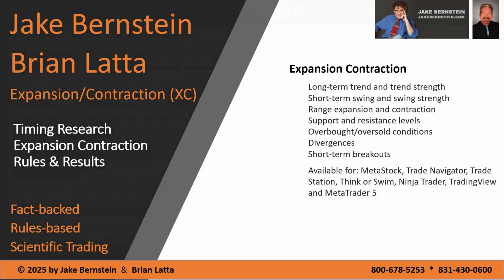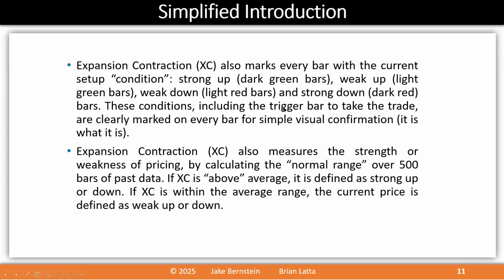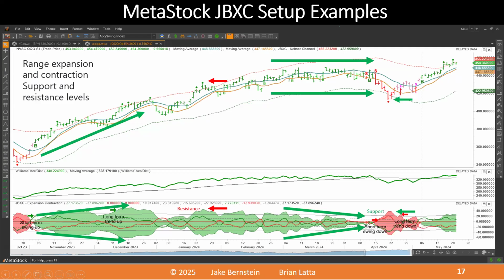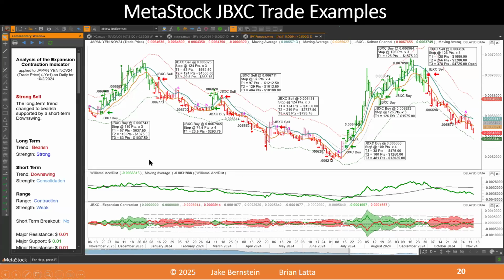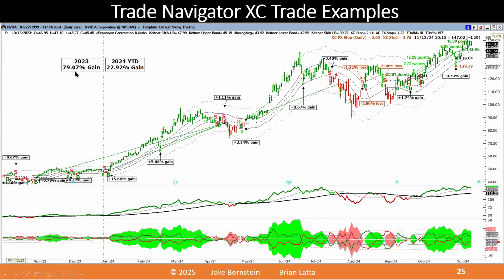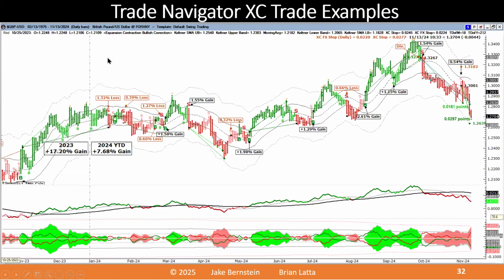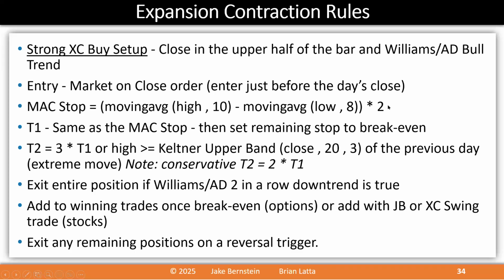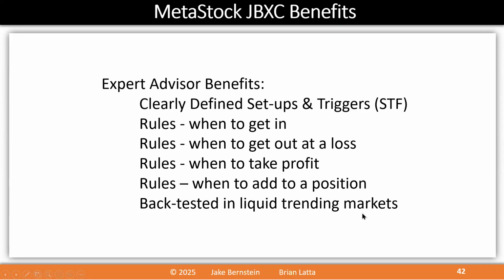⏰ Synergy Traders #55: Expansion Contraction Rules & Results with Brian Latta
Title: ⏰ Synergy Traders #55: Expansion Contraction Rules & Results with Brian Latta of ExpansionContraction.com

Recorded on as part of the Synergy Traders #55: "Tech Wizards 2025 Conference: Software, Indicators, Algorithms, Apps, And More!" hosted by TradeOutLoud and TimingResearch.

Bonus...

[AD] PDF: 15 Strategies to Warm Up Your Winter Trading